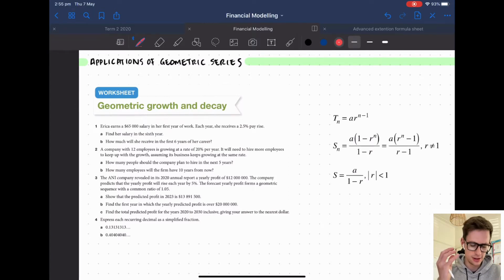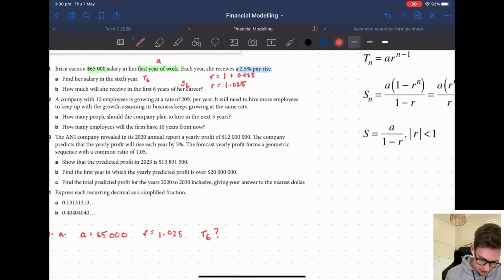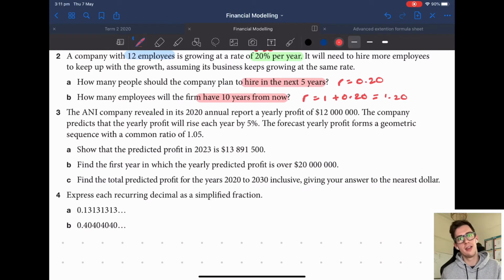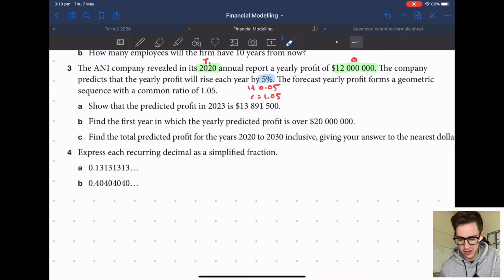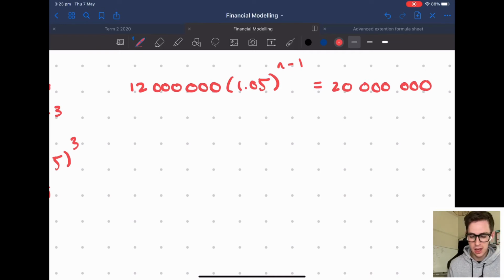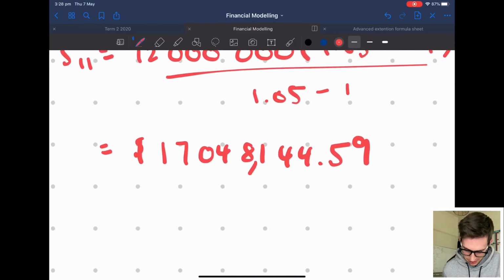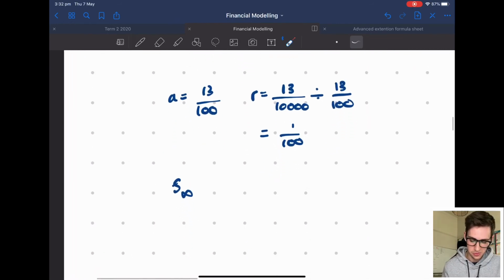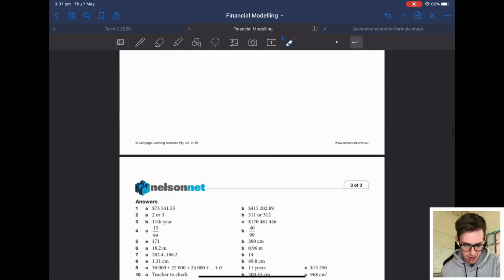Financial Modelling Lesson 5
Arithmetic Series Applications